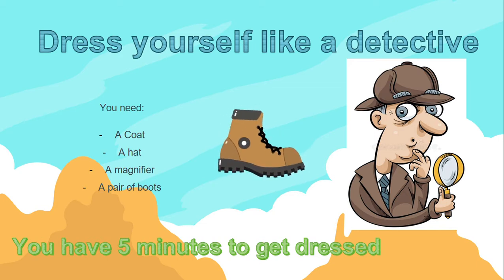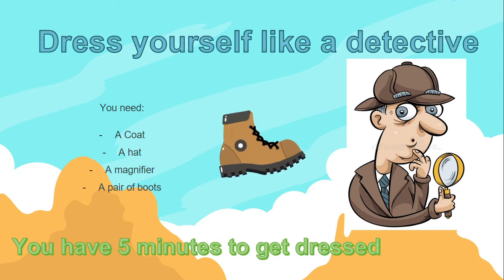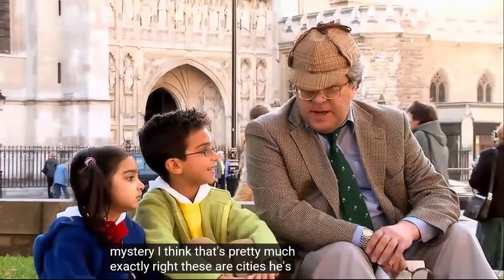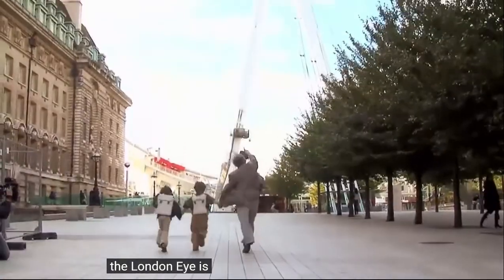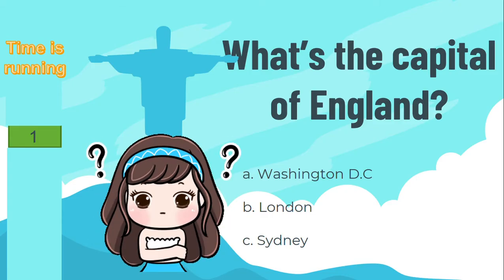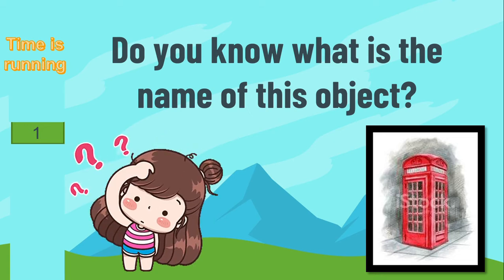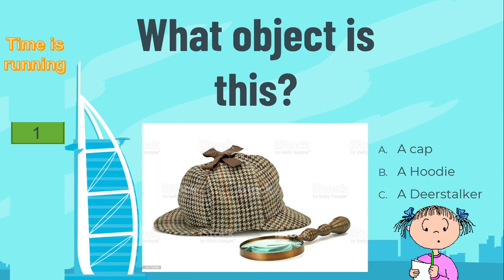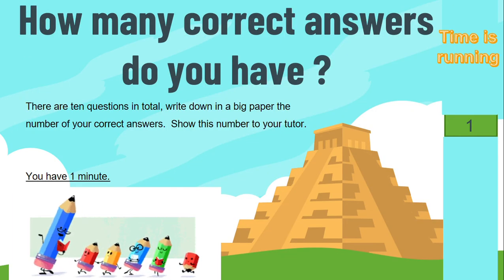Momento 5: Actividad de inmersión (grado Segundo)